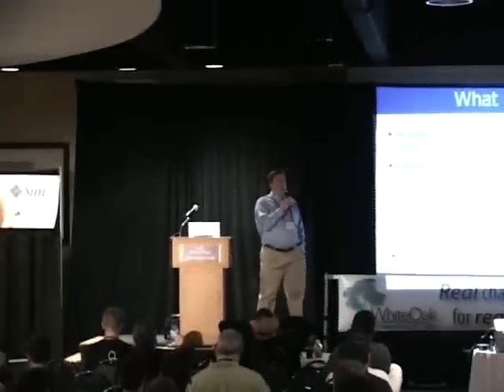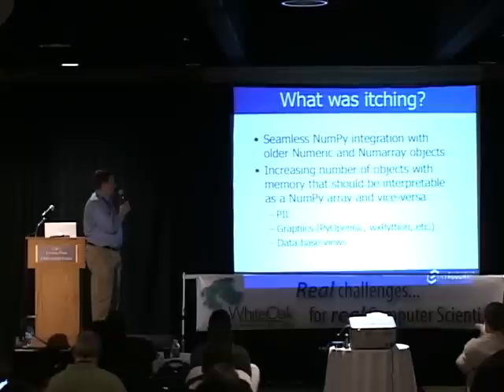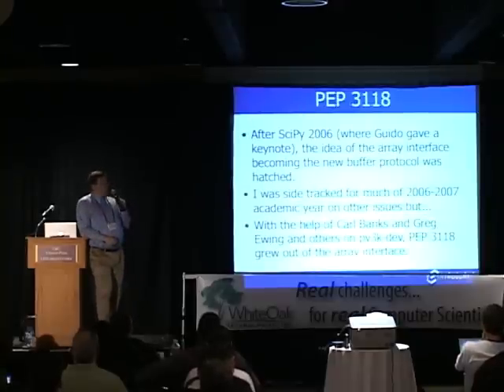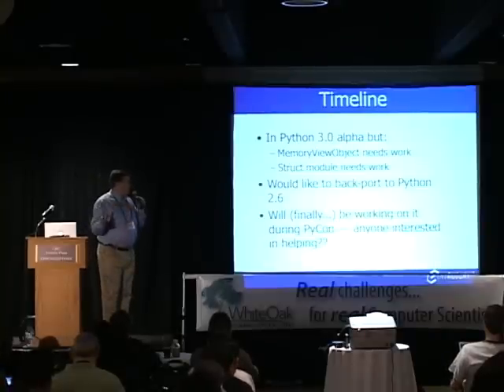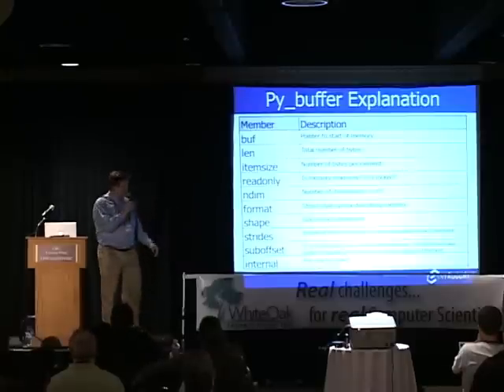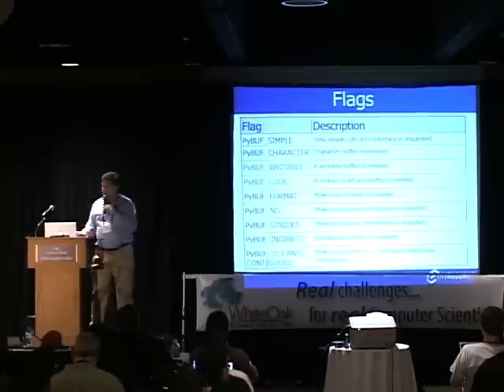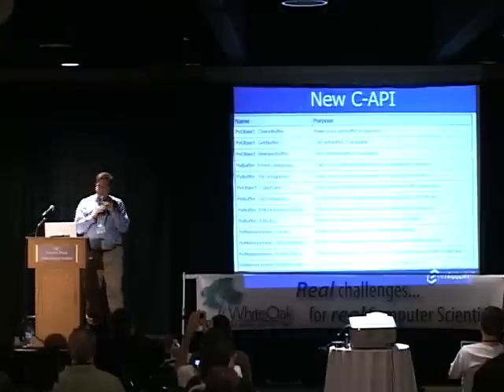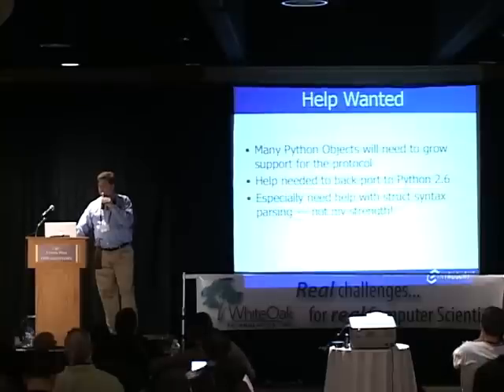Buffer interface in Py3K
Travis E Oliphant (Enthought, Inc.)

Python 3.0 will include a new buffer interface that allows extension objects to share memory regions. This allows extension objects to communicate in standard ways with each other to share multi-dimensional memory of particular data-types (including structured data types). This talk will explain the buffer interface on both the C-extension and Python level along with some of its potential uses.